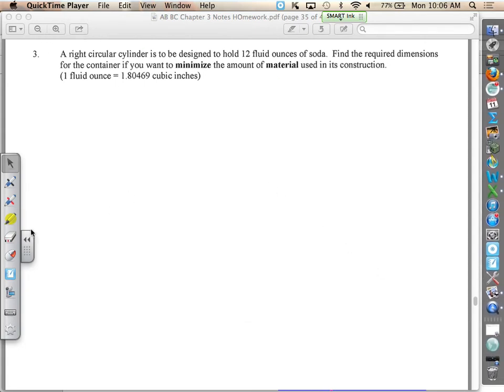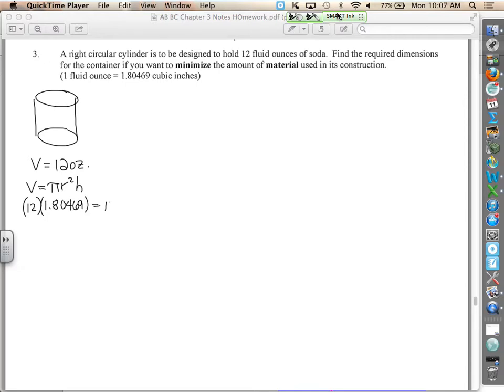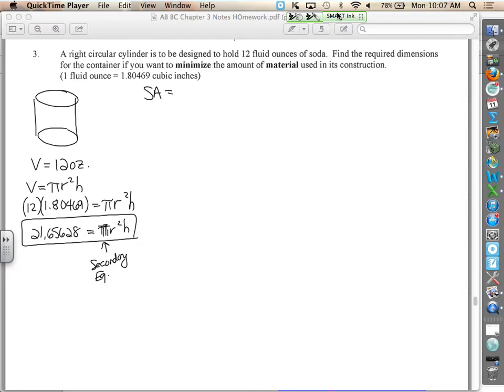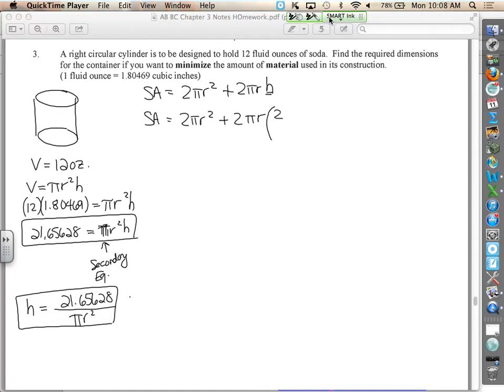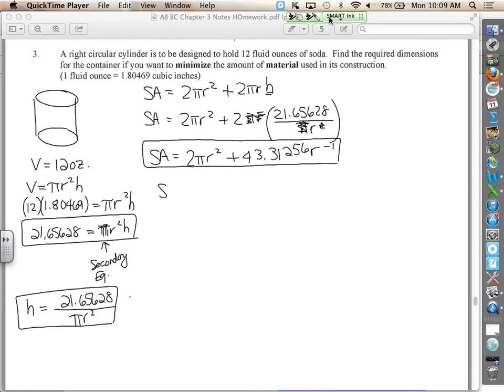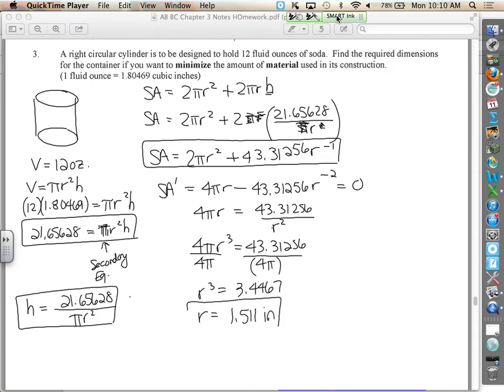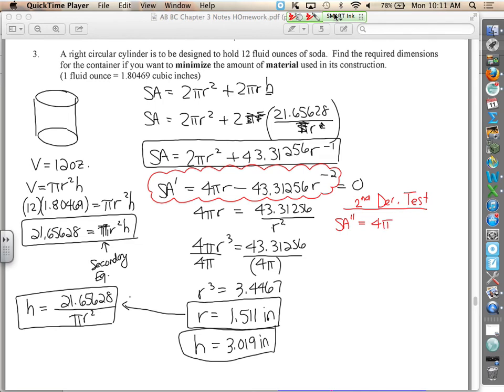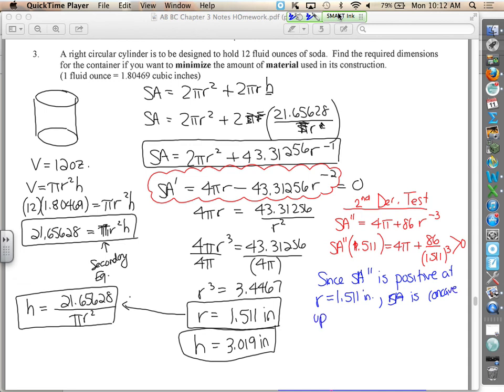Optimization 2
Optimization Examples Day 2 (Cylinder Problem)